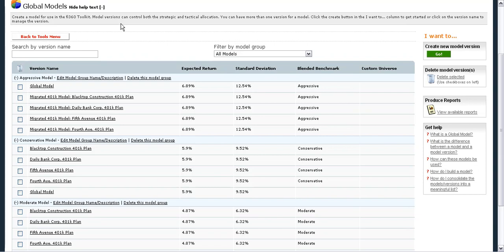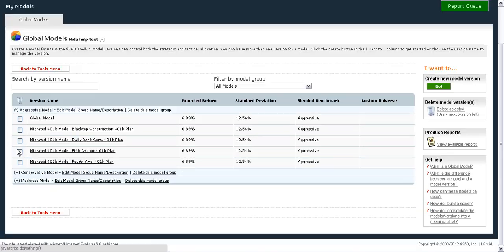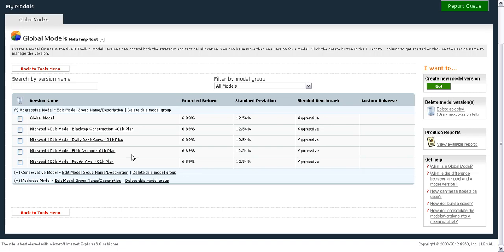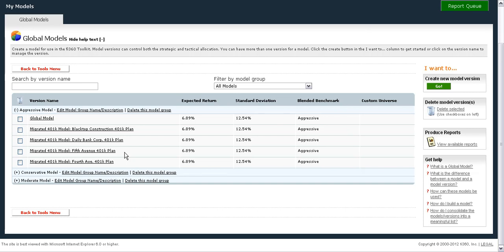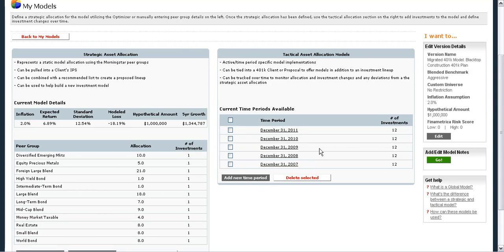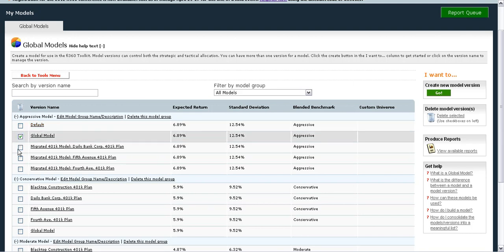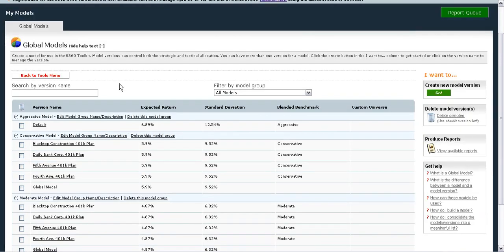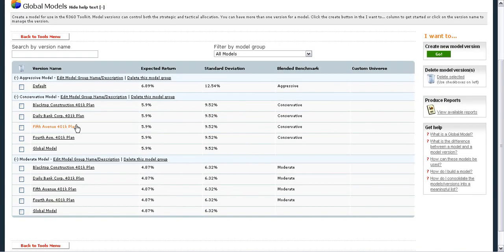My Models conversion: Managing models that have the same allocation and investments